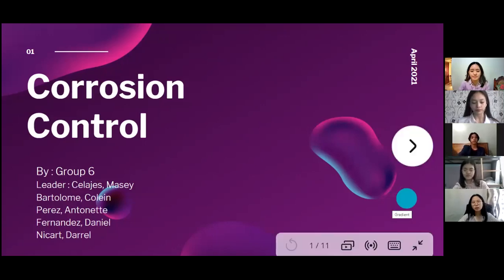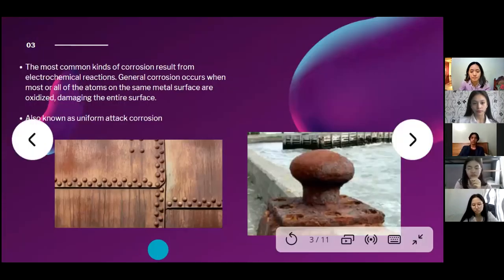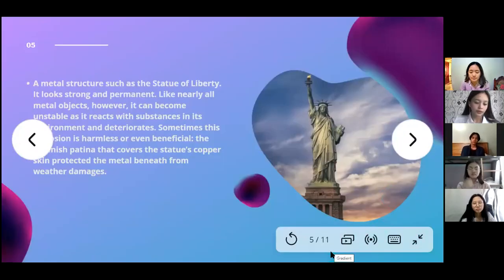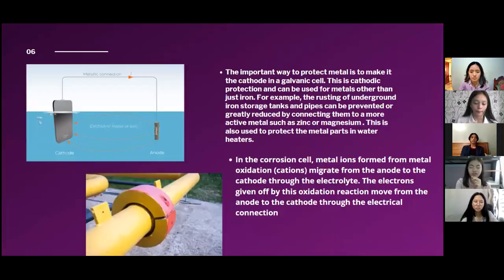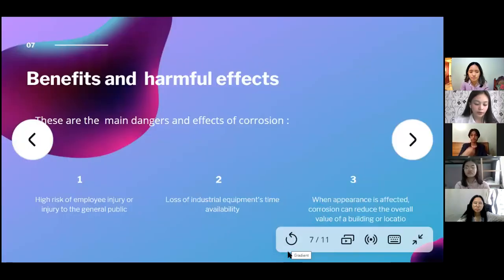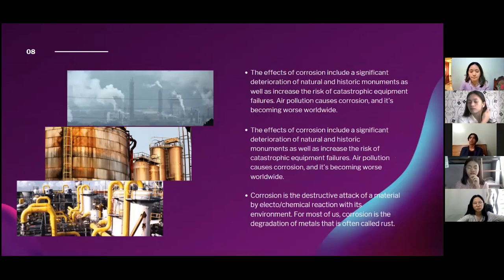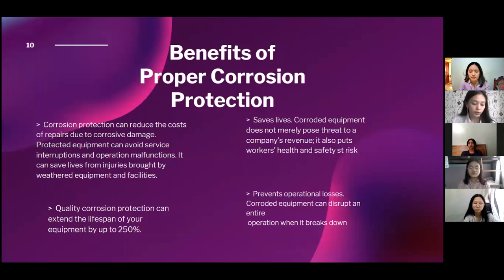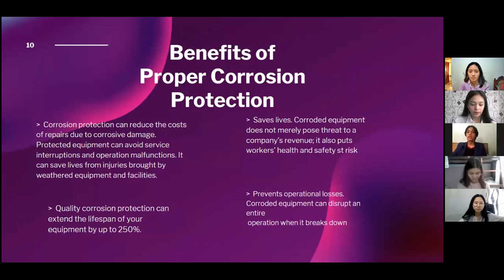GROUP 6 - Corrosion Control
Performance Task in Science - 4th Grading